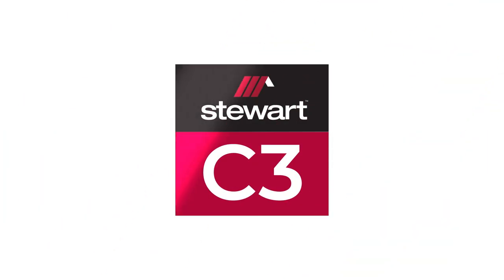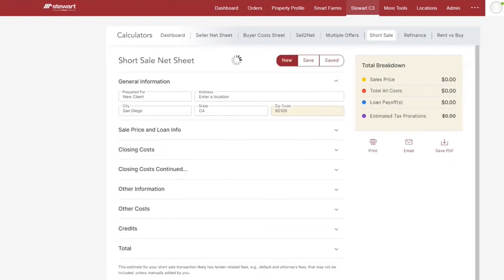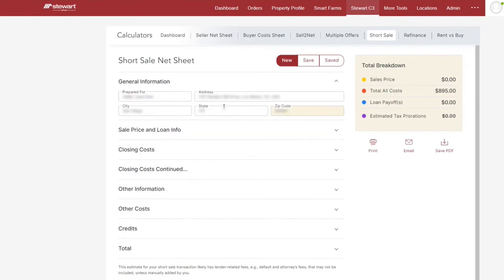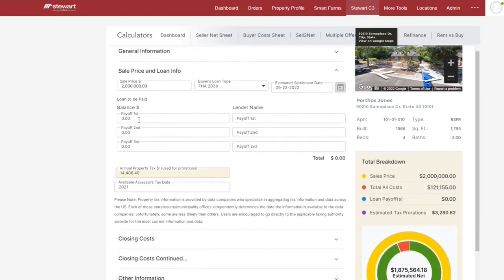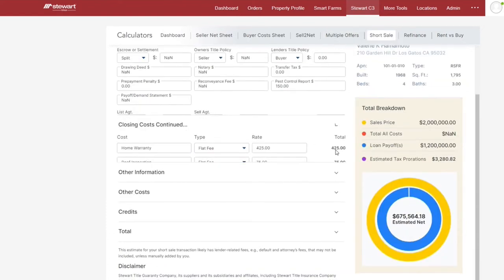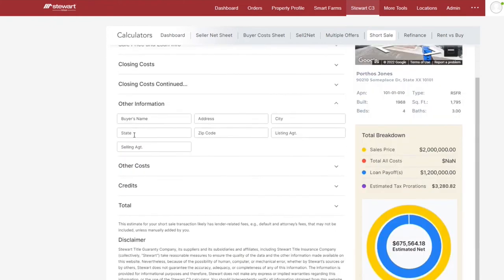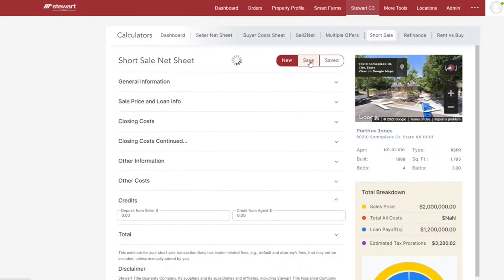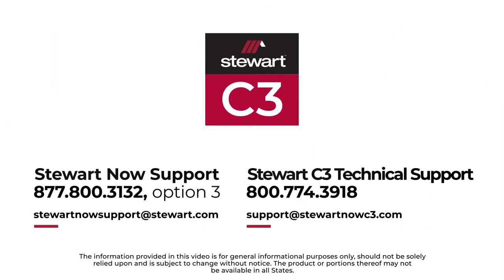Stewart C3: Stewart Now's Short Sale Net Sheets for Real Estate Agents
Stewart C3 makes generating short sale net sheets easier than ever with up-to-date information based on the latest property and tax information. Tax information auto-populates with a detailed breakdown of each tax being assessed on the property. Save the net sheet to edit later or to share with your contacts easily. Watch the video above for a step by step look of the feature. Contact your Stewart Representative to sign up for Stewart Now and access this solution